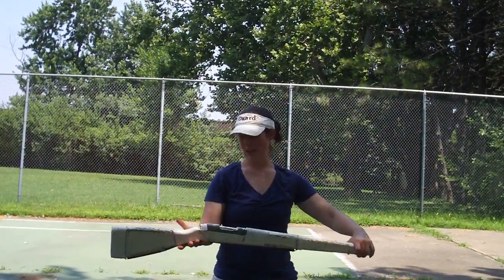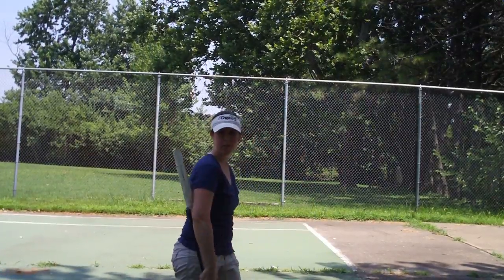DCHS 2011 Tune 3 Rifle Instruction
Here's the instruction for the rest of the rifle work.